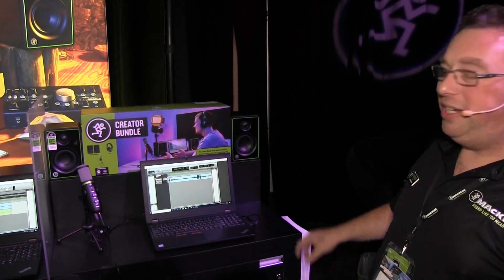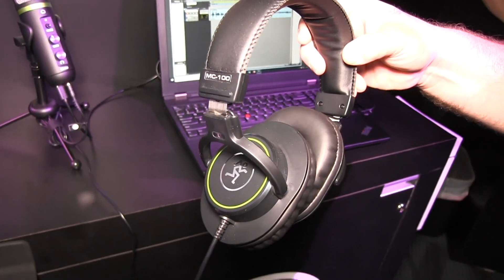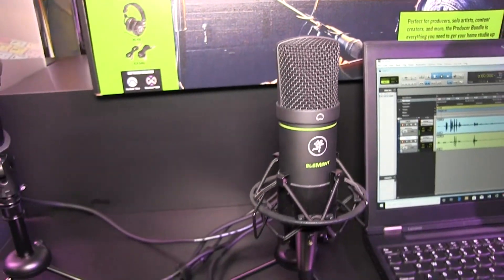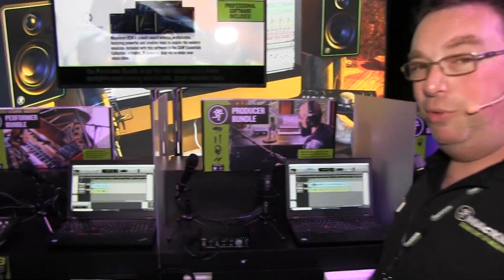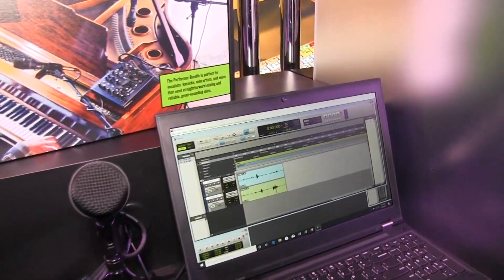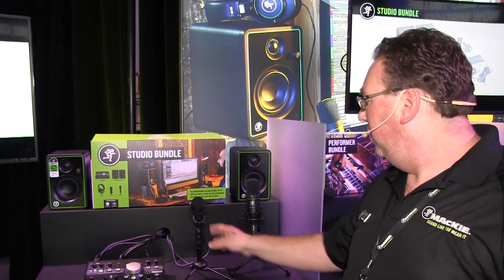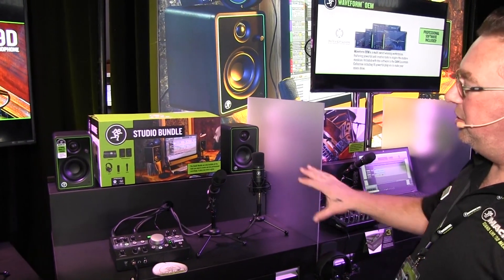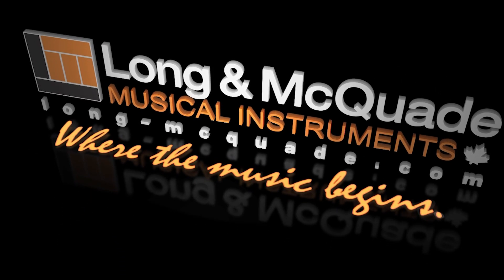L&M @ NAMM 2020: Mackie Recording Bundles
Warren from Mackie introduces new recording bundles, including the Creator Bundle, the Producer Bundle, the Performer Bundle, and the Studio Bundle.